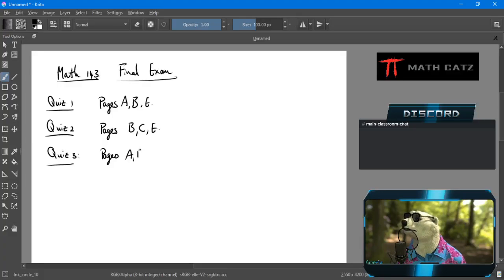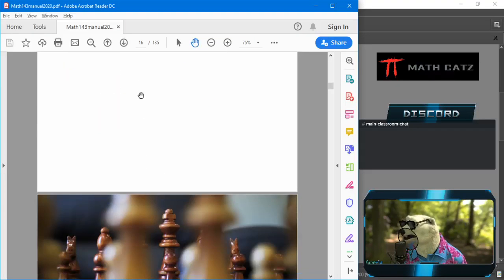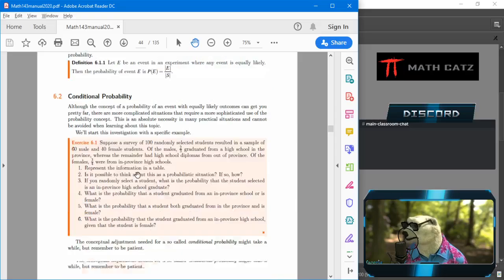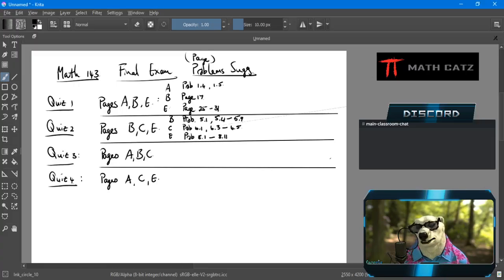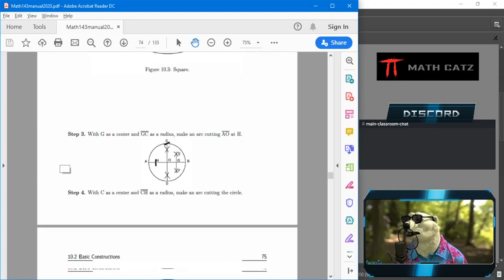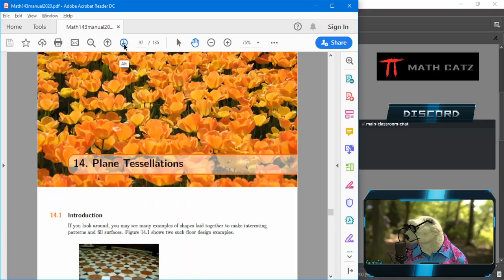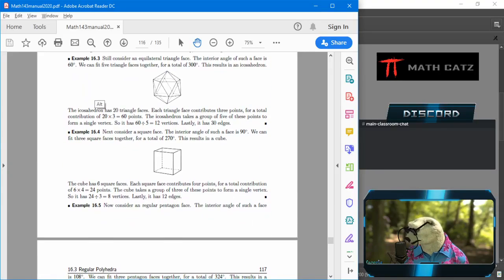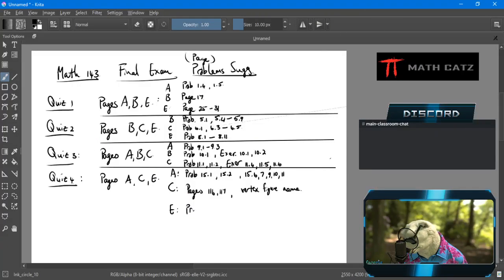Math Livestream - Office hours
In this video we discuss a final exam review for Math 143. As always, please leave your feedback.